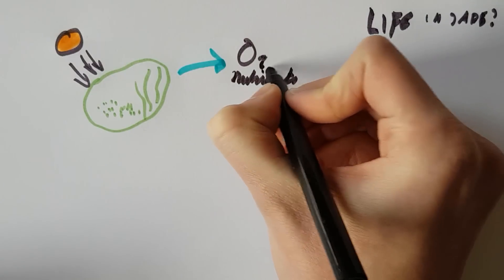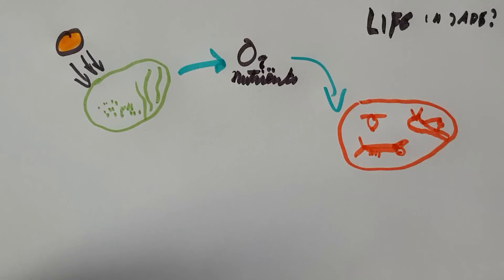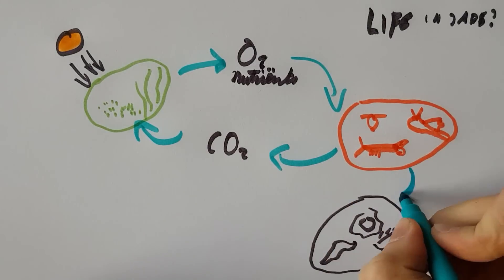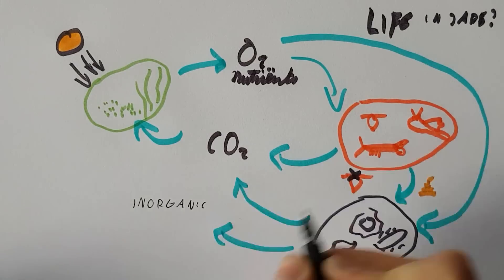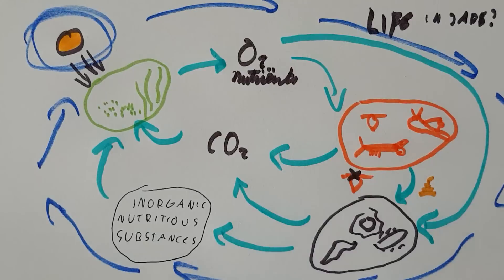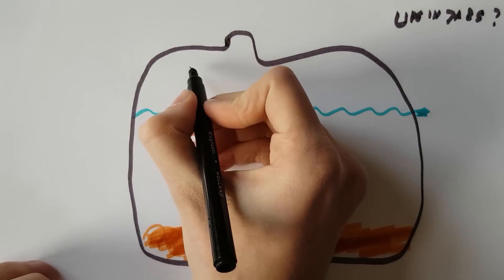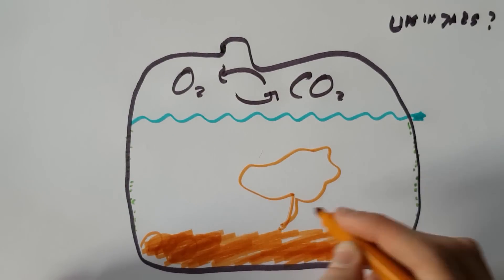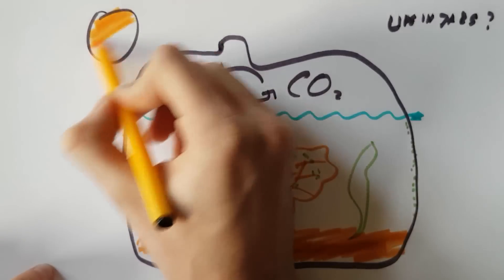How Ecospheres Work - Life in Jars?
Ecospheres: How do they work? What actually are ecospheres? How does a closed ecosystem work? Why does there need to be air in the ecosphere? All these, and many more questions are answered in this video.